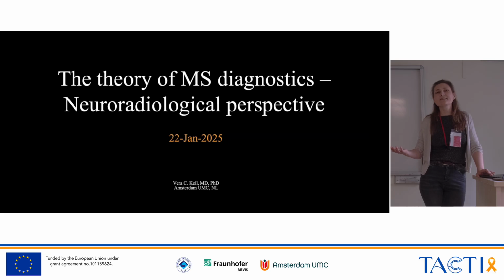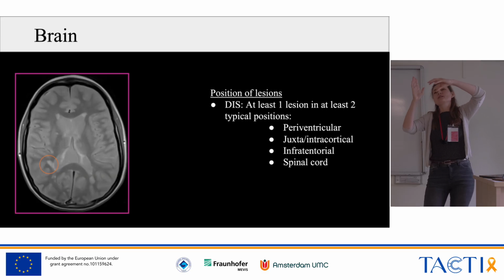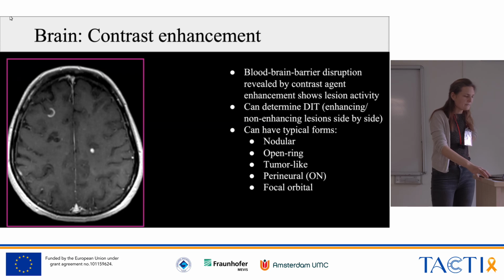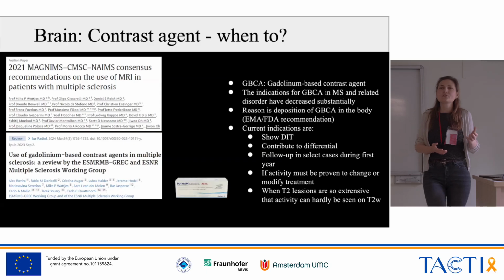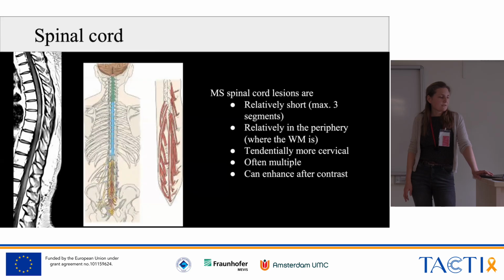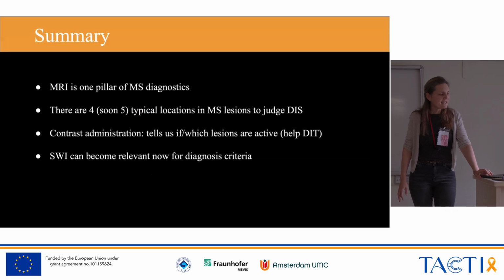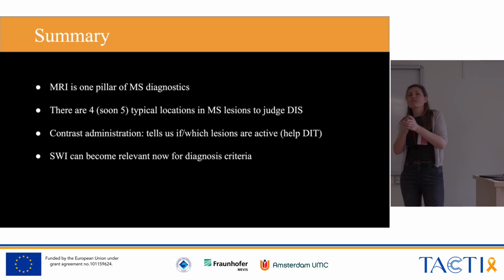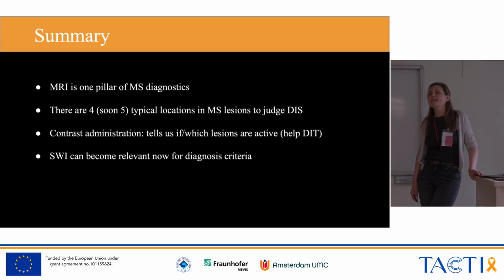MS Diagnostics - The Neuroradiological Perspective | MRI Basics for MS #3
In this video on the Neuroradiological Perspective in MS Diagnostics, Dr. Vera Keil shows how lesions can be detected on the brain and spinal MRI.

This video was created as part of the European Union-funded TACTIX project, with grant agreement no. 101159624 and supported by ESMRMB Educational Programs. This video was recorded during the TACTIX Winter Workshop 2025 at Boğaziçi University in Istanbul.

Chapters:
00:00 - Intro
00:53 - Diagnostic criteria summary
03:09 - Detecting brain lesions
06:56 - Lesions on contrast-enhanced MRI
09:31 - When to use contrast agent
12:37 - New diagnostic criteria
13:25 - Spinal cord
15:15 - Integrating the radiological diagnosis
16:55 - Summary